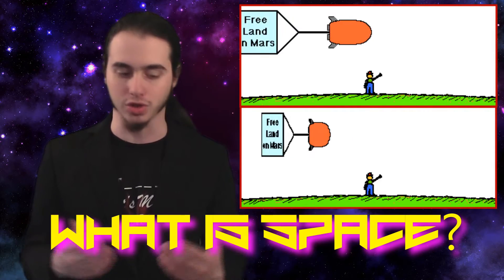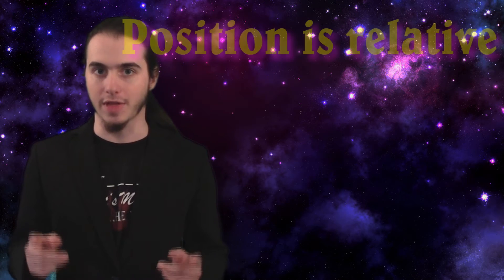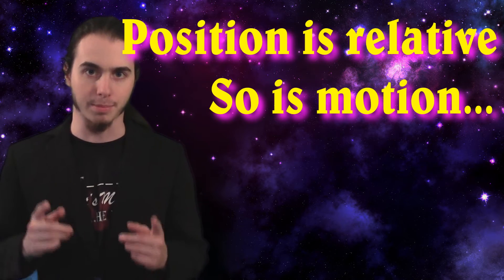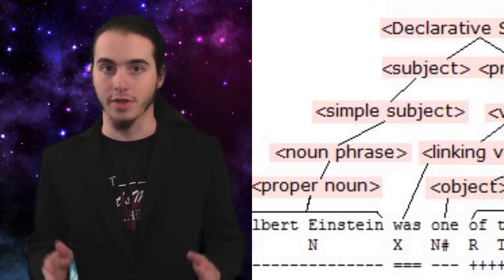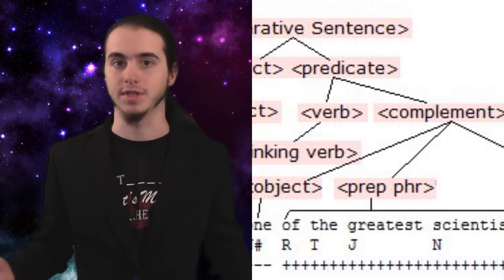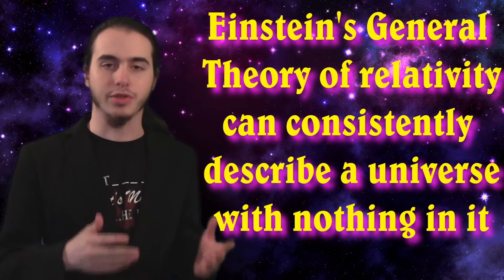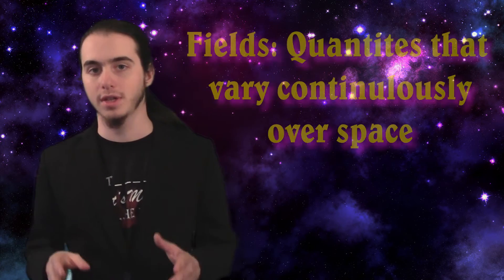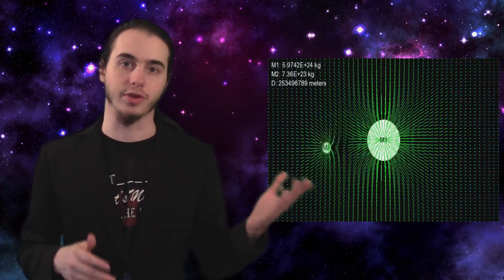What is Space?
There are many questions we can answer in physics. but one of the most fundamental ones is "what is space". It is seldom asked, but its a good question. Its clearly something, its not nothing. It bends in the presence of matter, it can expand and contract. there is something there. but what is it?